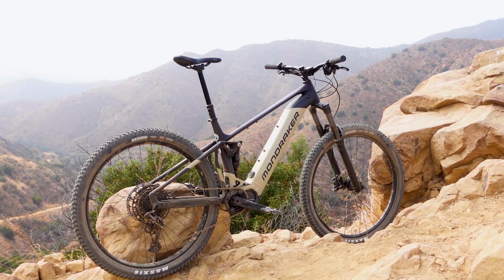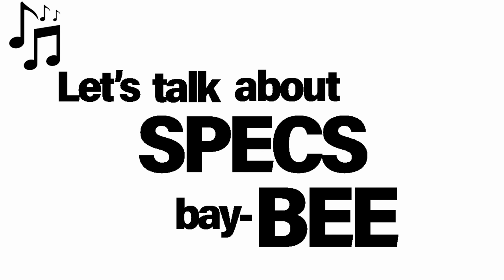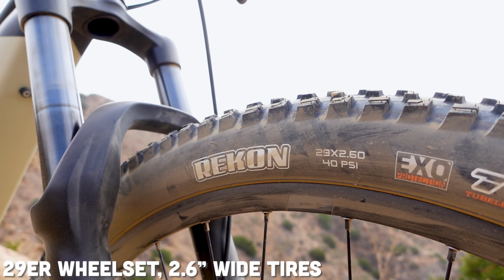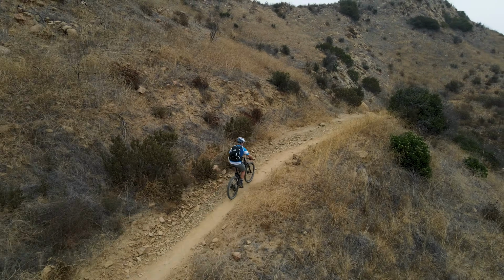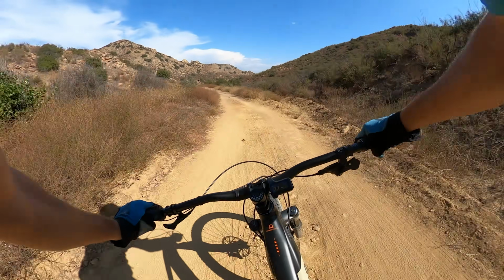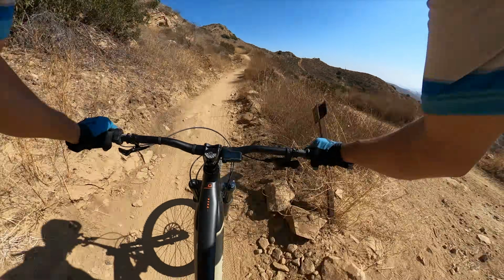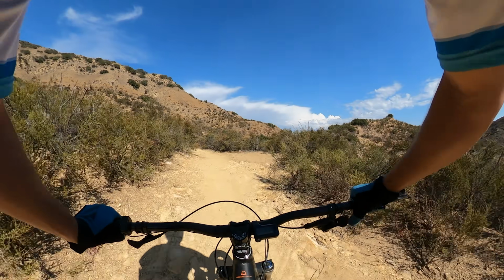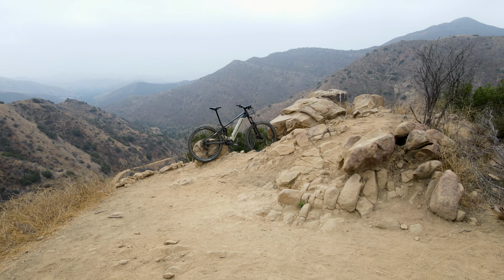Why Mondraker is Turning a Corner in 2023 | Mondraker Dusk Review, Entry Level Perfection!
If you've never hopped on a Mondraker e-MTB, you might be wondering if Mondraker is a good bike. They are definitely a rider's brand. Even their entry level electric mountain bike seems to impress. So today, we're taking out the 2023 Mondraker Dusk. At only $5595, this is one of the best priced electric mountain bikes you're likely to see. In previous model years, Mondraker electric bikes could easily break into the $10,000 range after taxes. But this year's Mondraker Dusk--with its Shimano EP8 motor, 29er wheels with Rekon tires, and solid suspension from RockShox--keeps the prices low while providing excellent performance.

Stop by our website you so you can pick up a Mondraker Dusk for 2023!

At Fly Rides, we want to show the world how life on an eBike is a life better lived! We have been on this mission for a decade. We'll voice our opinions and educate consumers so that we can build a better future not just for eBikes, but for cyclists in general.

We believe that an eBike can fit into the day-to-day life of just about anybody. Whether you're searching for the best eMTB to explore the mountains, a Class 3 commuting electric bike to cut down on time in traffic, or you're an athlete looking for a Gravel eBike or road electric bike for recovery days, Fly Rides has you covered.

00:00 Intro
00:46 Specs, Baby!
02:56 Ride Review with Austen
05:37 Final Breakdown